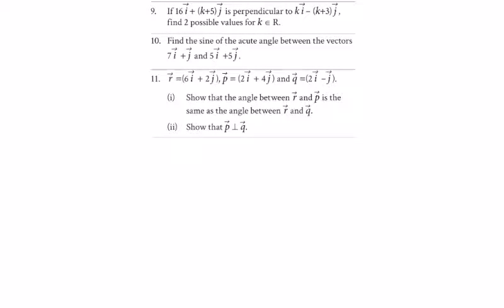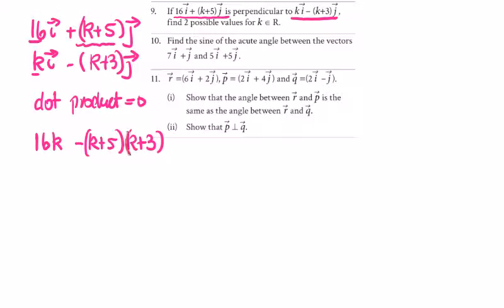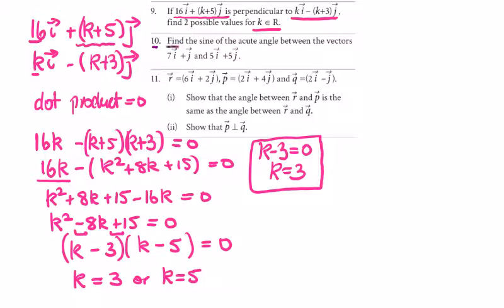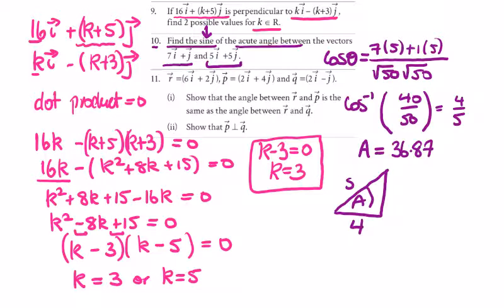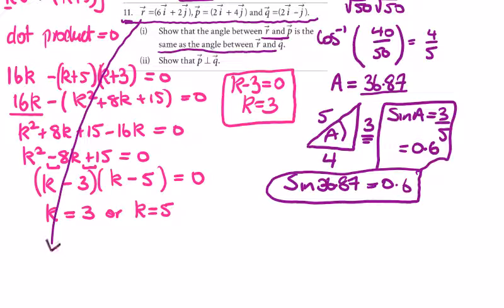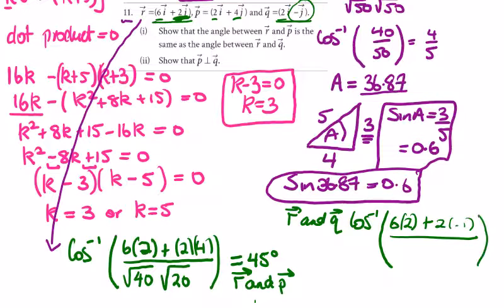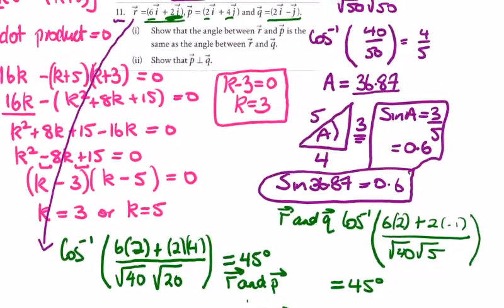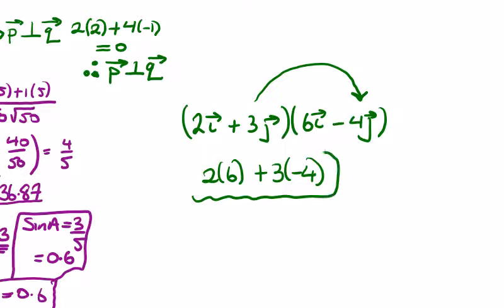Chapter 1 UNITS and VECTORS #9